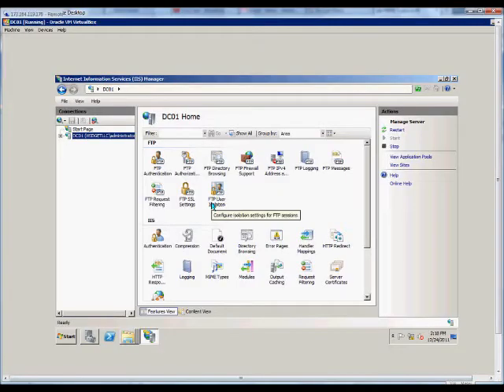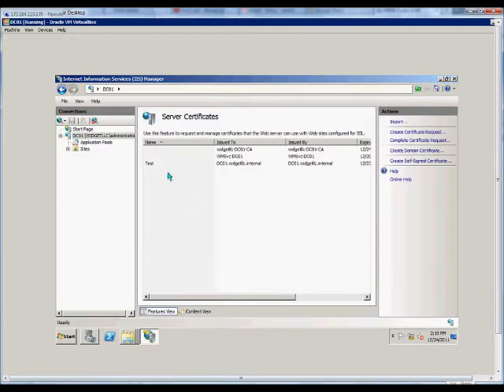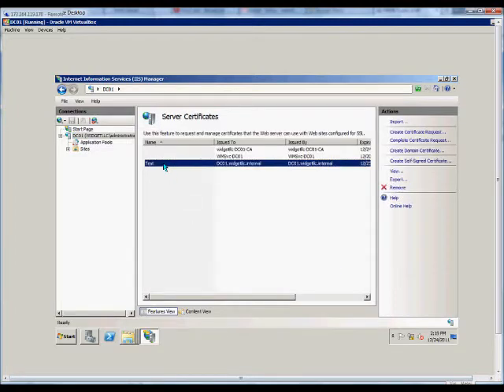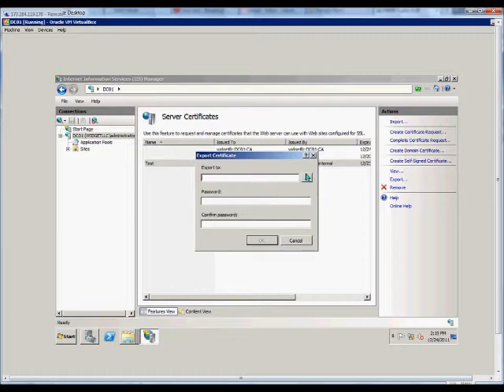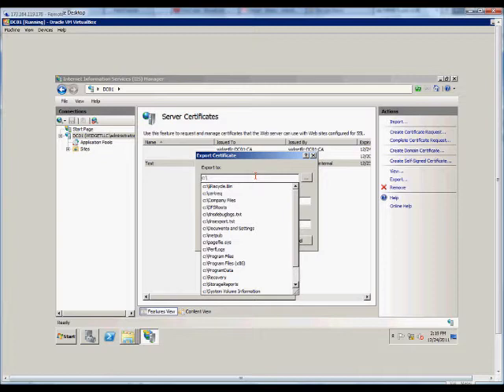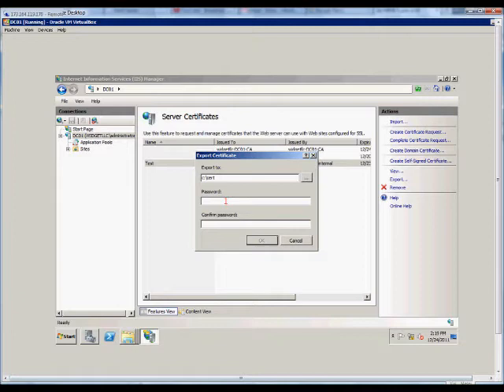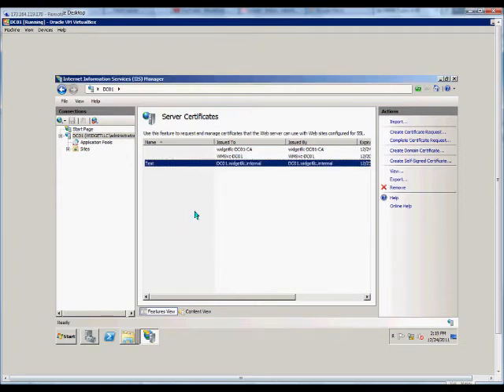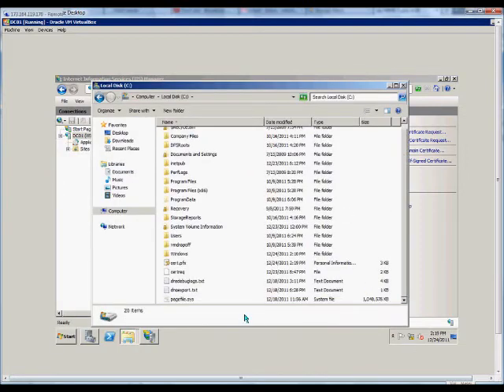How to export a certificate on a Windows 2008 R2 server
Author and talk show host Robert McMillen explains how to How to export a certificate on a Windows 2008 R2 server.